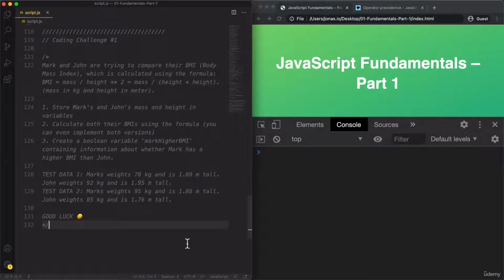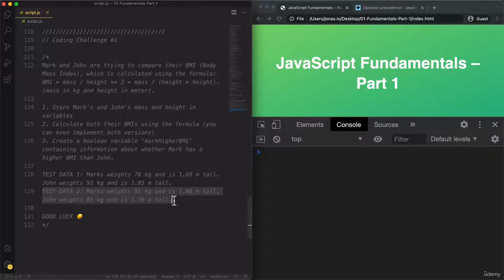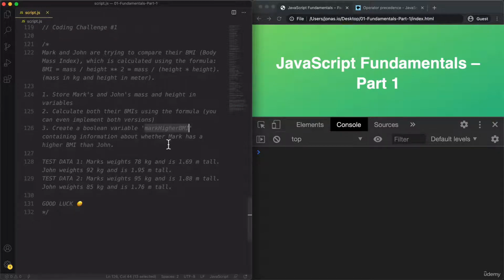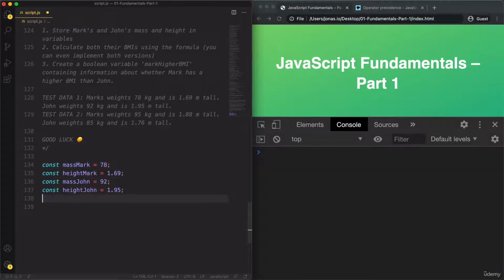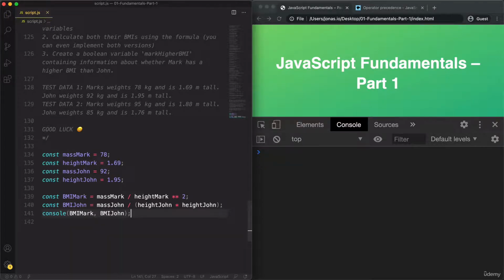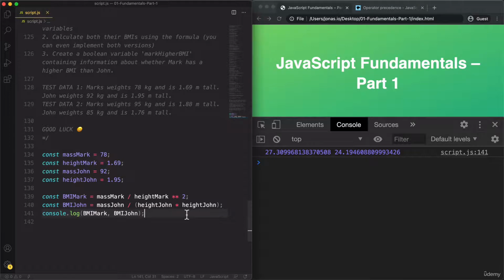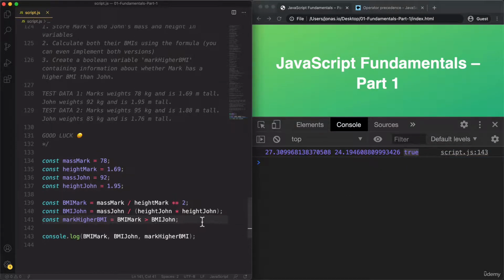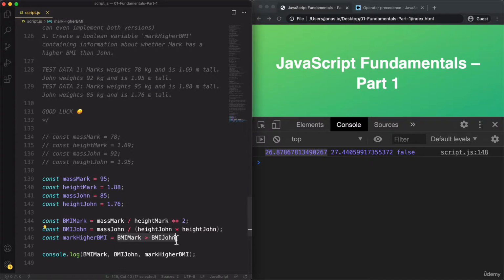016 Coding Challenge #1